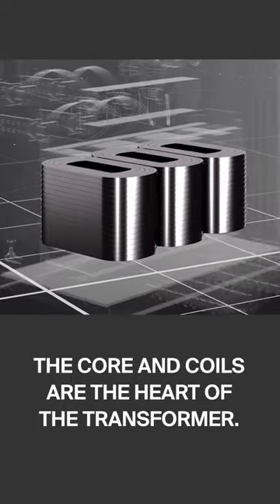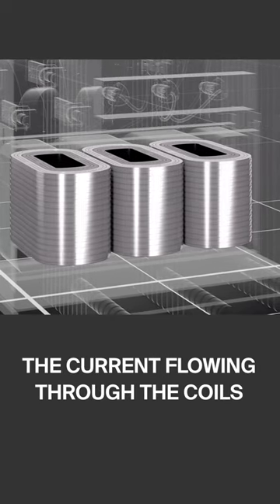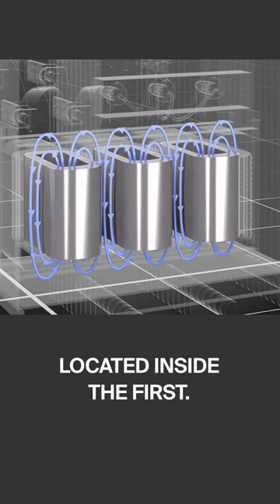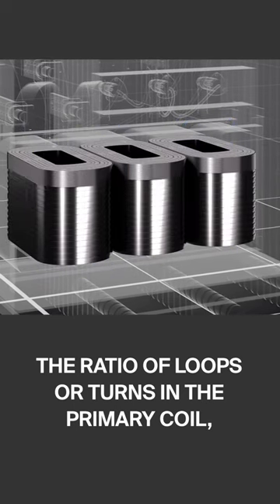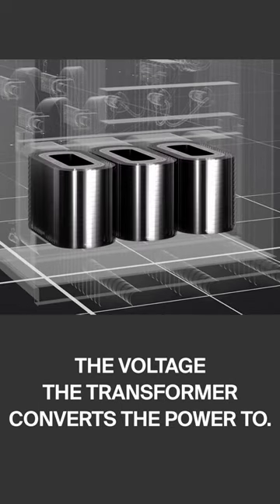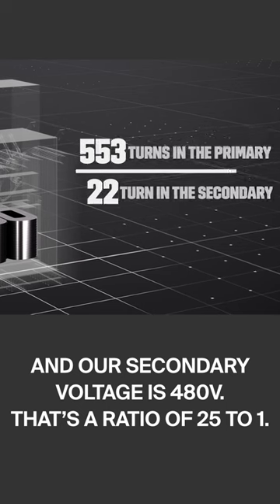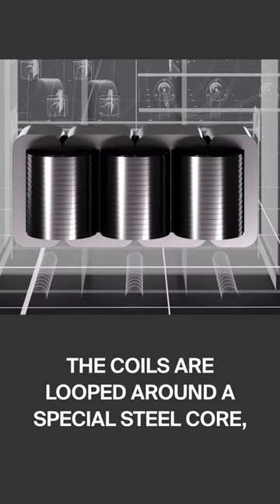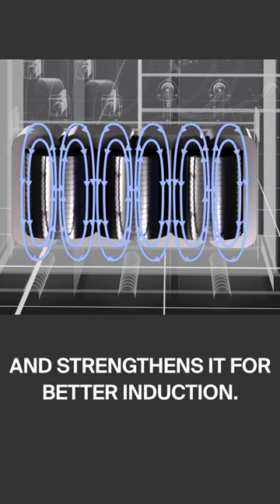How Transformer Core & Coils Work | Maddox Transformer